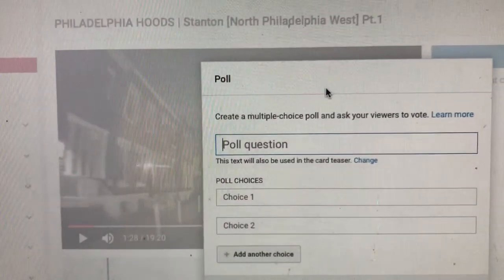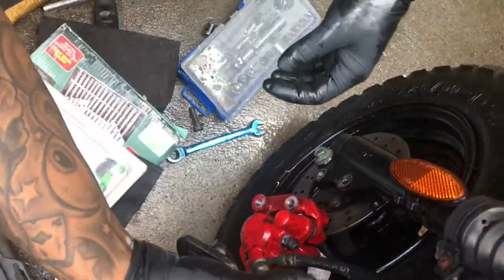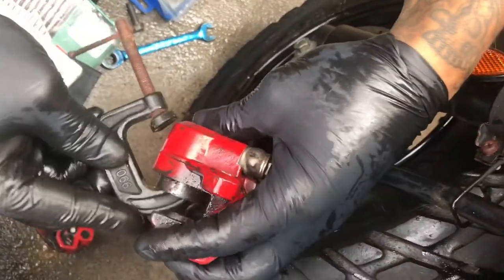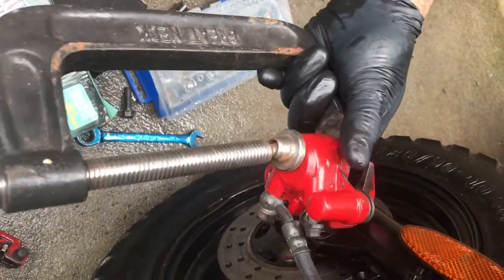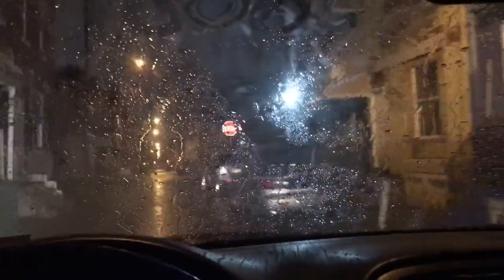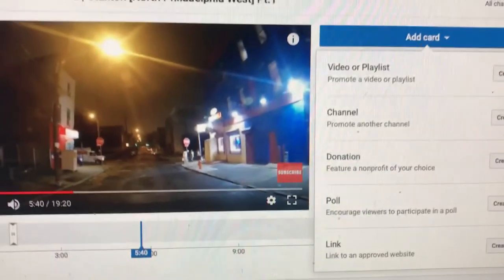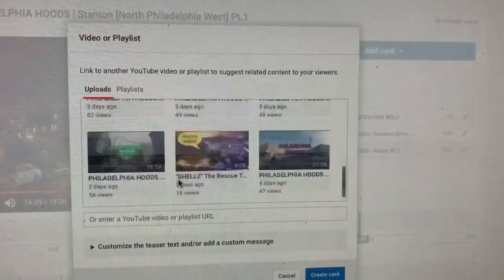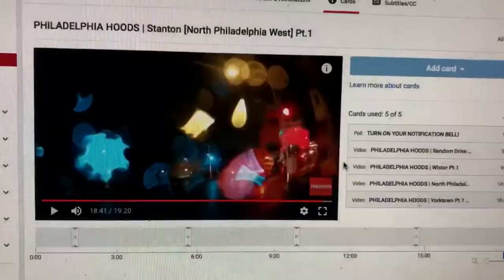Use this YouTube Feature❗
Today I talk about YouTube annotation cards and why they are helpful.

Viewers will get a never before look into Toons Independent film making career.

Tell a friend to tell a friend. 2018 is the year of the eye!

Shot and Edited X Toon
ToonographyEntertainment

This was shot using...

Arpeggisynth
Clocks_on_Strike
Gentle_Breeze
Open_The_Box